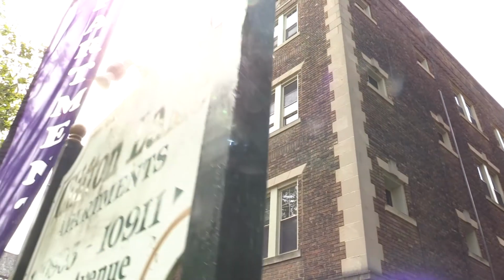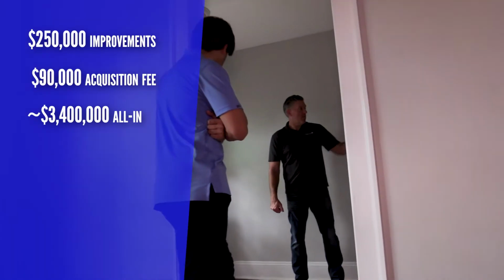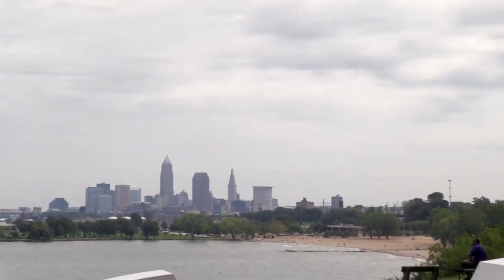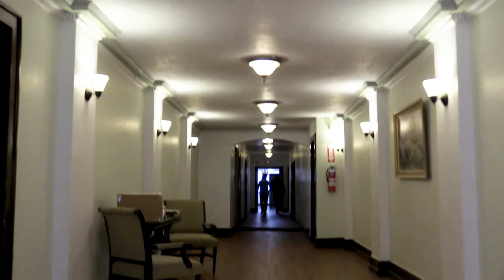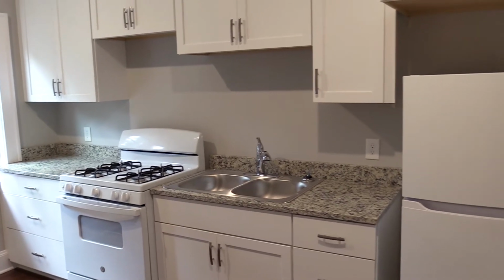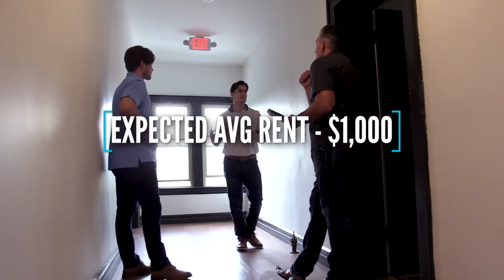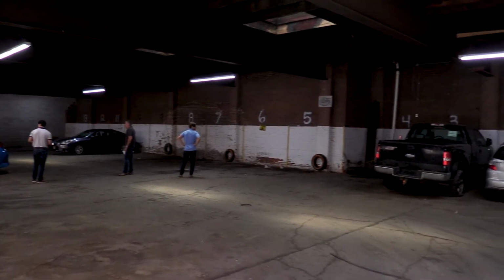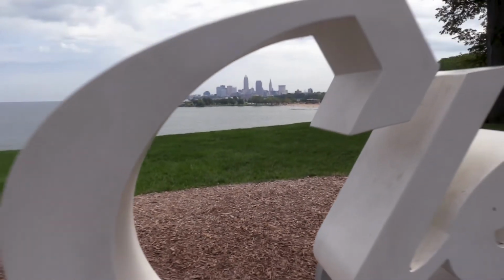Increasing Value from $3M to $5.2M: 52 Lake Case Study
Want to know some of the best ways to increase the value of apartment buildings?

Come along with me on a tour of one of our newest acquisitions and find out all the things we’re doing to increase the value on this property in order to boost our monthly payout and pad the equity.

When it’s all said and done, this property will almost double in value, going from $3 Million to $5.2 Million.  Check out the video now and see exactly what our plan is for this 52 unit investment property.